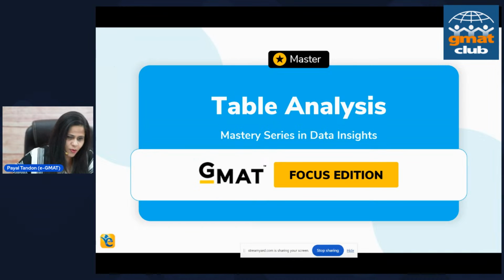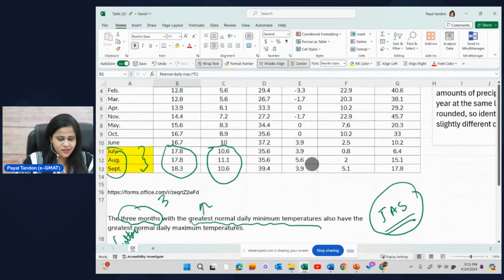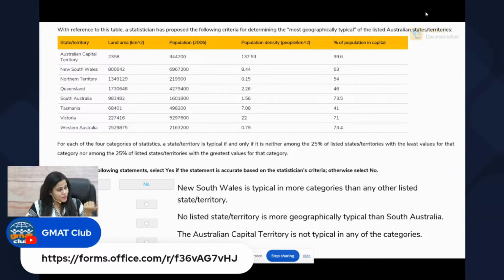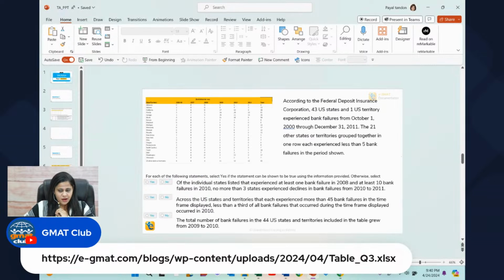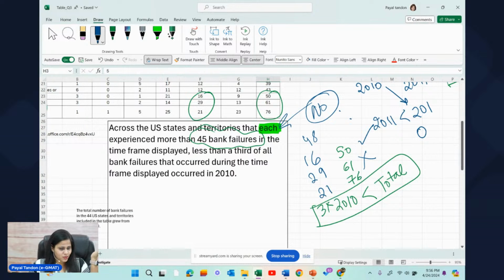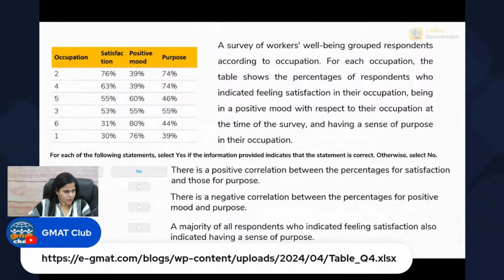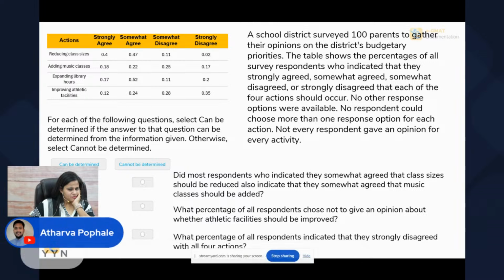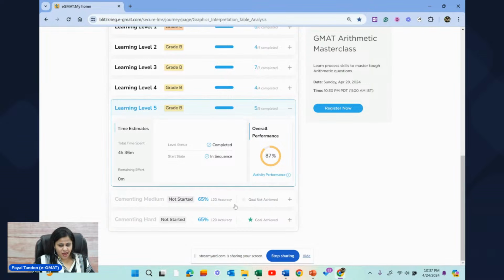5 Hardest Table Analysis Questions | Data Insights Series EP3, GMAT Focus Edition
Facing challenges with Table analysis questions on GMAT Data Insights? Despite their deceptively straightforward presentation, these questions have a typical accuracy rate of around 50% and an average solving time of 3.5 minutes per question, making them a significant hurdle for many. But what if you could dominate the data tables and approach these questions with poise and precision?

This exclusive video will equip you with
• Analytical Skills: Learn how to dissect and interpret complex data tables effectively.
• Strategic Thinking: Develop a methodical approach to navigating through tricky table setups and distractive elements.
• Decision-Making Abilities: Enhance your capability to make quick, accurate decisions based on the data presented.

📊 We're diving deep into the "5 Hardest Table Analysis Questions" to bring you a session that’s not only enlightening but also highly interactive. Don’t miss this chance to elevate your GMAT performance!

Video Chapters:
00:00 Intro
04:00 Question #1
24:00 Question #2
39:15 Question #3
01:08:05 Question #4
01:19:33 Question #5
01:32:47 eGMAT's DI Course Overview